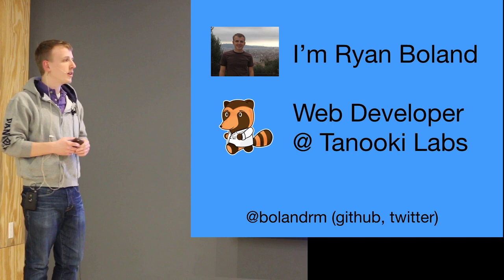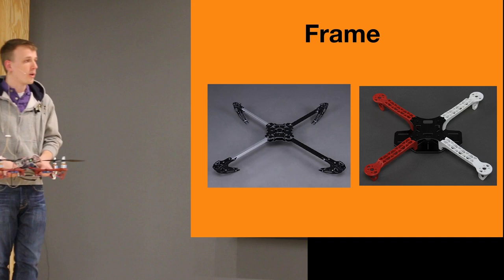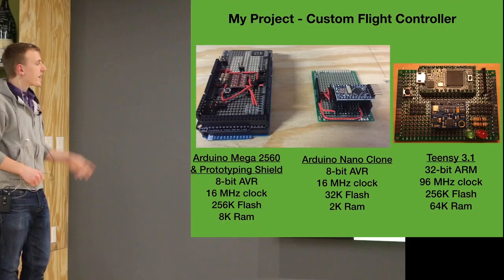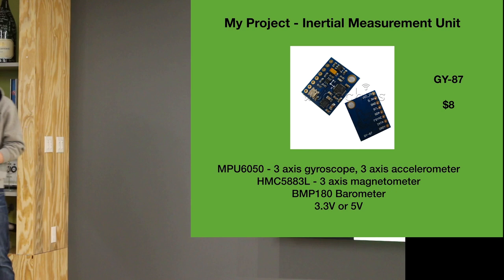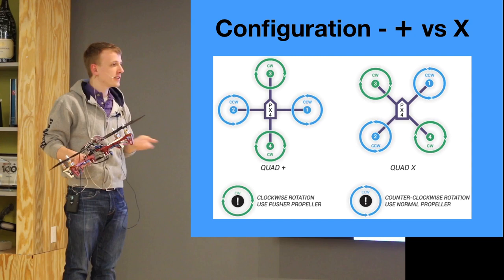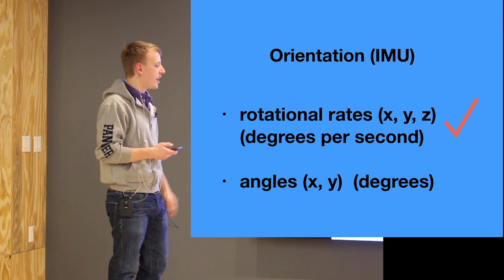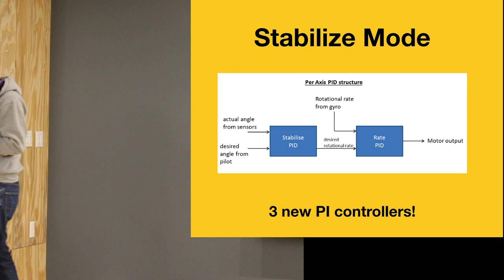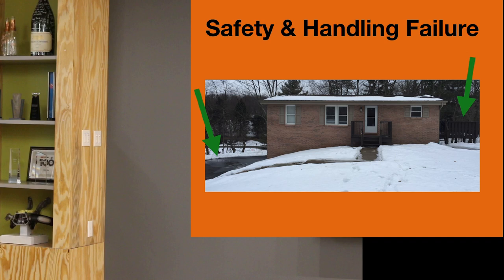Embedded Programming for Quadcopters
Ryan Boland on Embedded Programming for Quadcopters

Ryan tells us how he built a drone from scratch, including which components you'll need and how the code works to keep the copter flying.

We lost audio for 2 minutes. It was cut out, but if anything isn't clear because of this, we're sorry. It's still full of great information.

Presented at Code & Supply in Pittsburgh, PA.